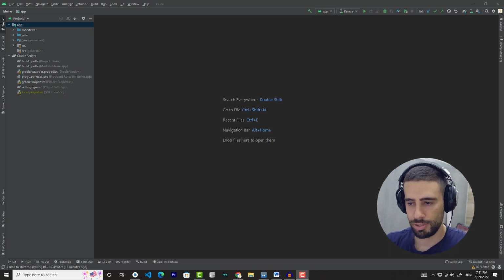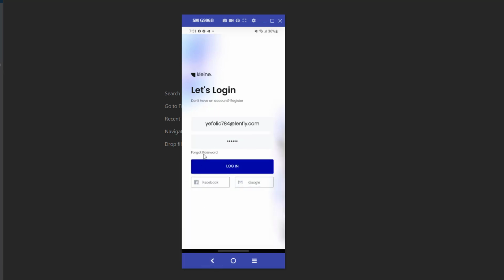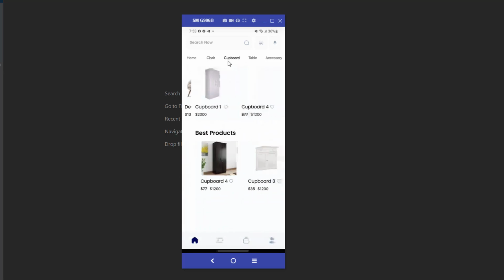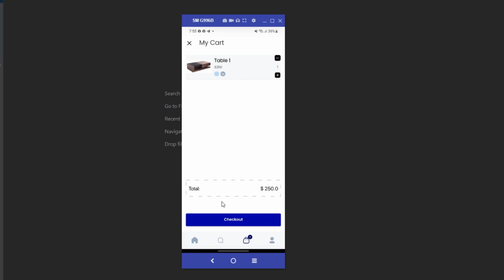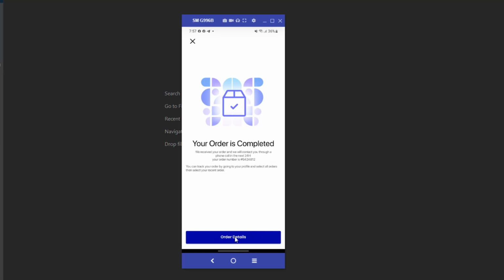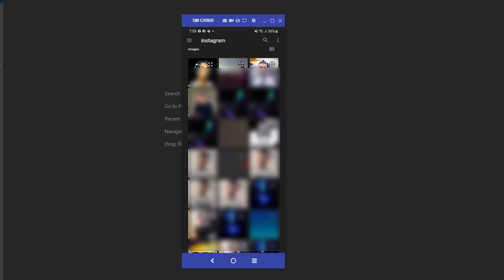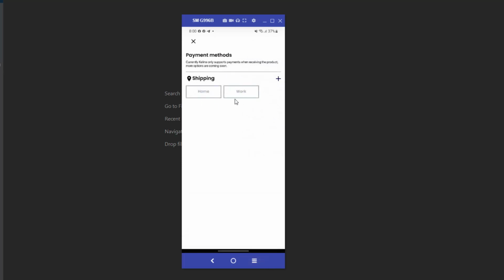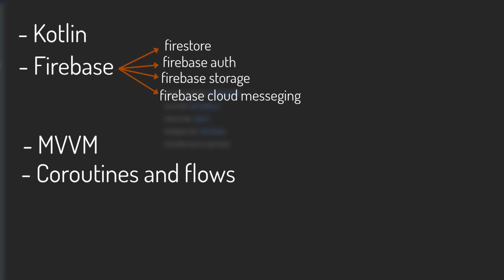Build a modern android ecommerce app from scratch | Kotlin, Firebase, MVVM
In this playlist I will show you how you can build a real and modern e-commerce android app from scratch. That means I will go through all the details to build a complete shopping app from zero until the last line of code.

00:00 Introduction
00:55 App preview
08:44 overview
09:34 end